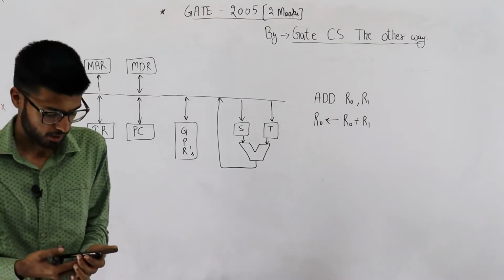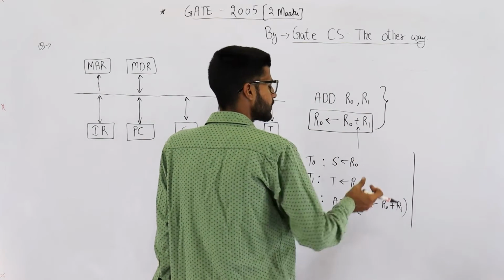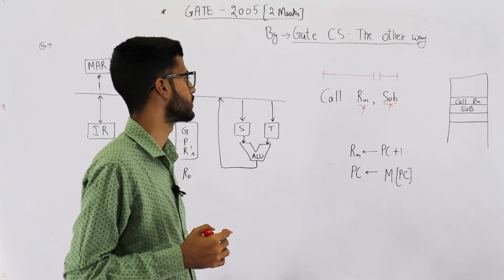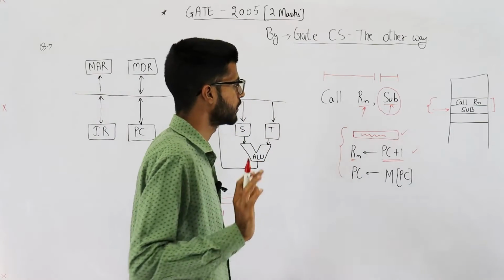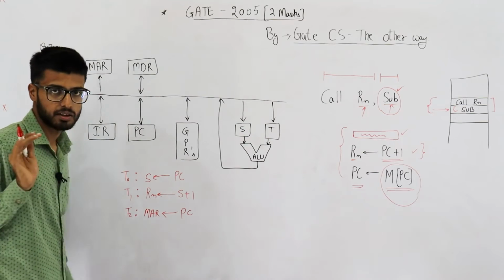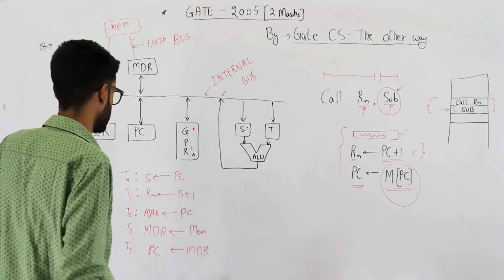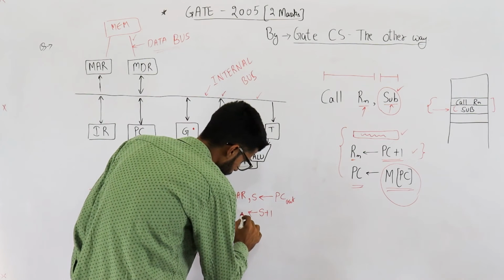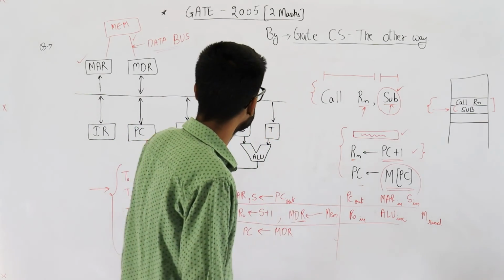Gate 2005 pyq CAO | Consider the following data path of a CPU.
Consider the following data path of a CPU.

IMAGES NOT SUPPORTED

The, ALU, the bus and all the registers in the data path are of identical size. All operations including incrementation of the PC and the GPRs are to be carried out in the ALU. Two clock cycles are needed for memory read operation – the first one for loading address in the MAR and the next one for loading data from the memory bus into the MDR

PART 1
The instruction ‘‘add R0, R1” has the register transfer interpretation R0⇐R0 + R1. The minimum number of clock cycles needed for execution cycle of this instruction is:
(A) 2
(B) 3
(D) 5

PART 2

The instruction “call Rn, sub” is a two word instruction. Assuming that PC is incremented during the fetch cycle of the first word of the instruction, its register transfer interpretation is

Rn { PC + 1;
PC { M[PC];

The minimum number of CPU clock cycles needed during the execution cycle of this instruction is:
(A) 2
(B) 3
(D) 5